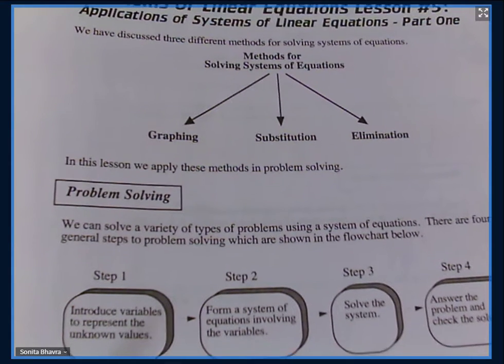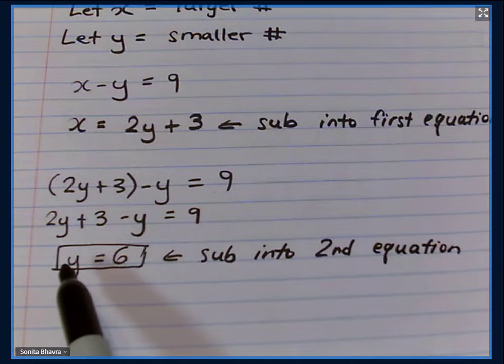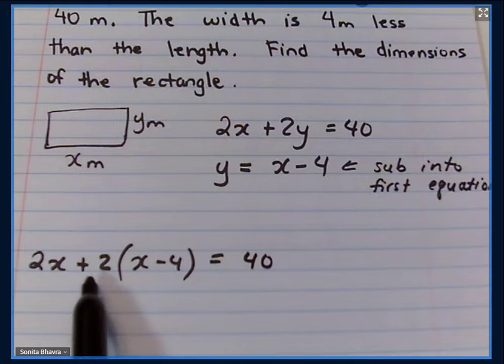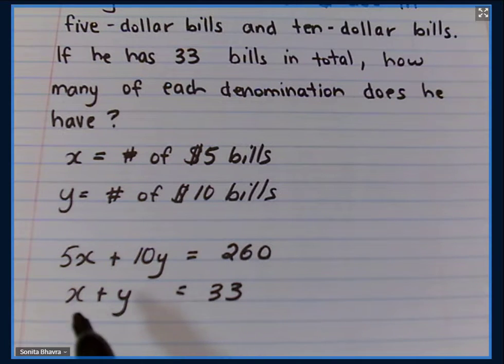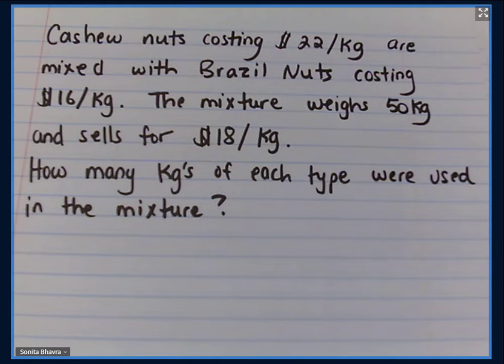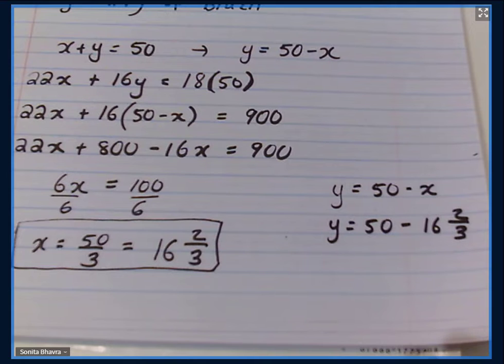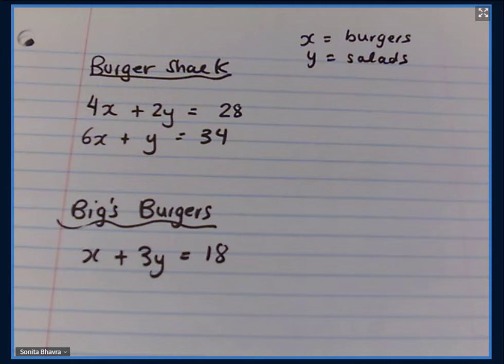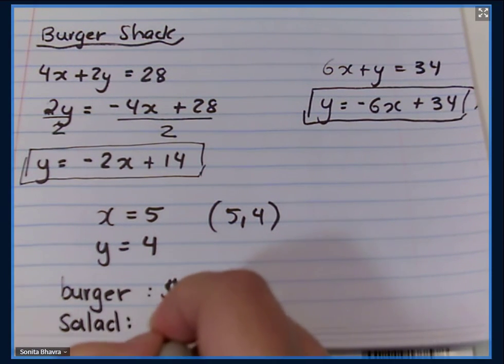Applications of Systems of Linear Equations